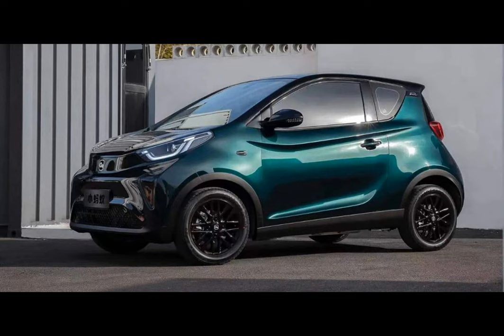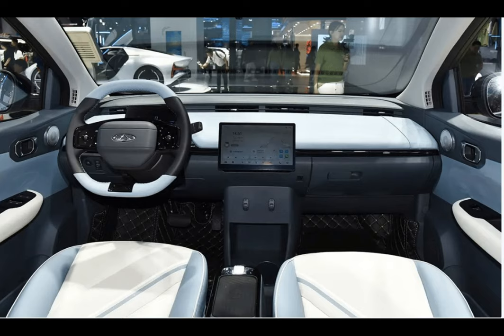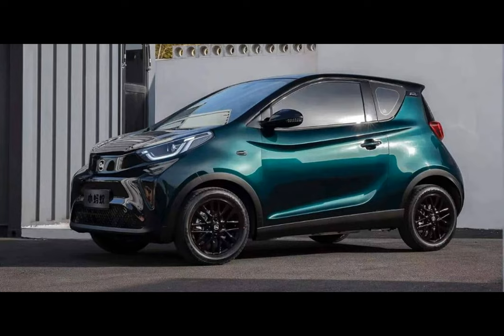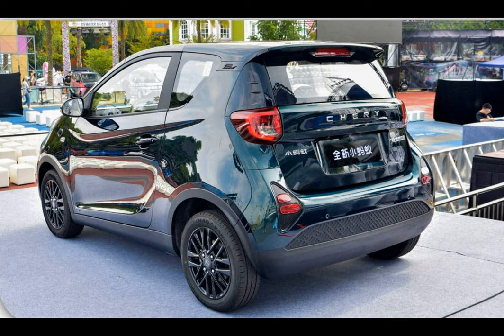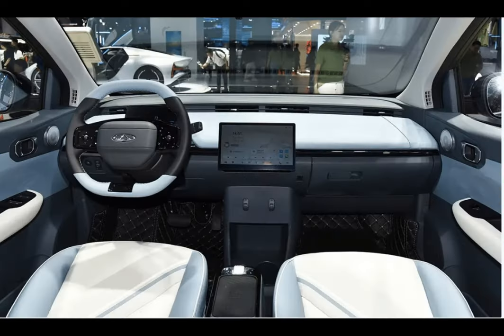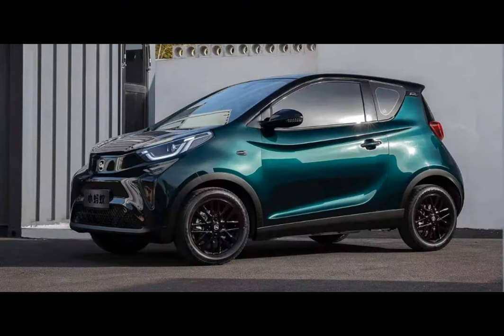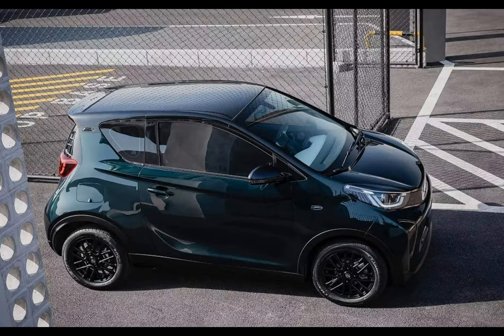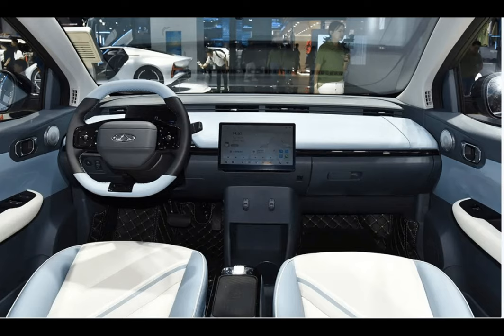$10,600 Chery Little Ant - modern, minimalistic and seriously small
China's bustling electric vehicle market has just been joined by another contender. On October 28, Chery New Energy, the electrified sub-brand of the reputed Chery, unveiled two versions of their two-door Little Ant mini EV, endearingly christened as the